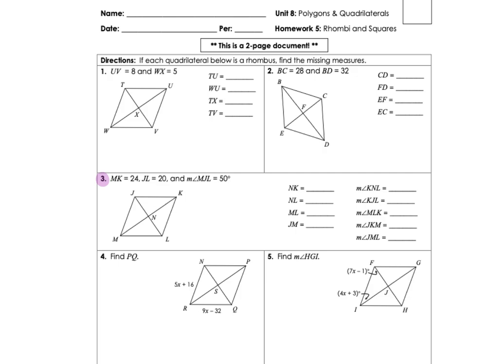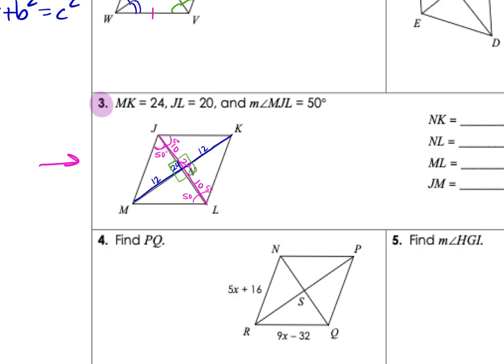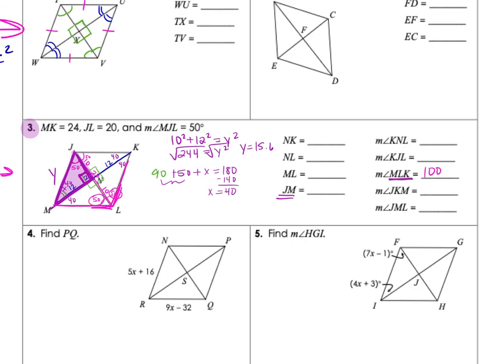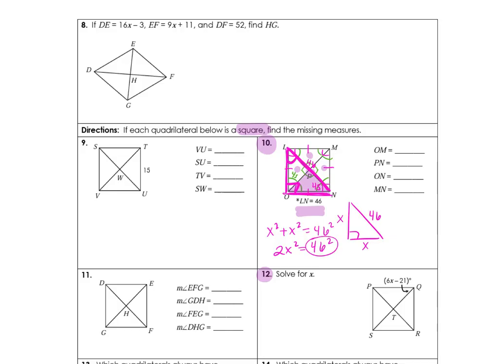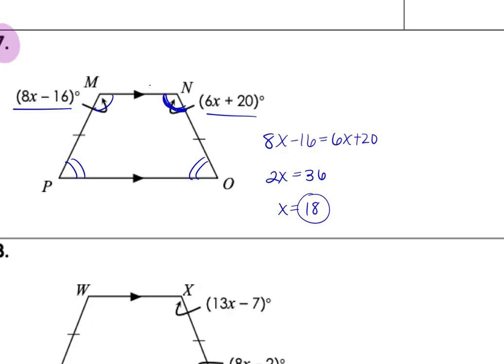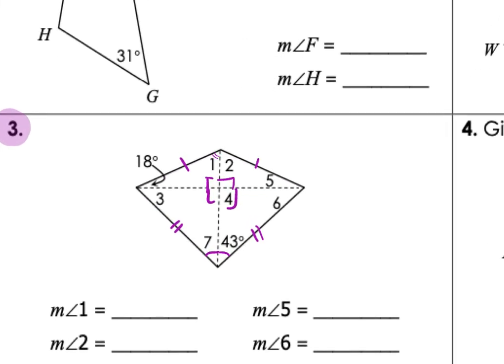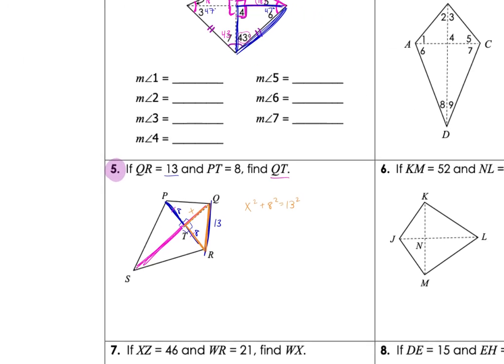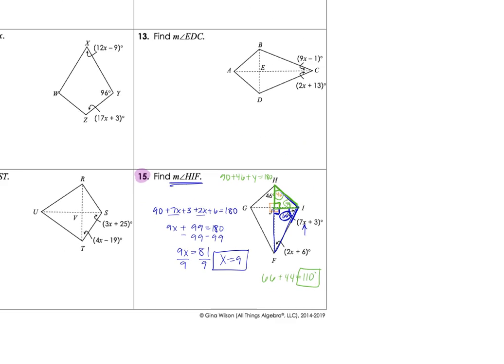Geom review 8.4-8.6